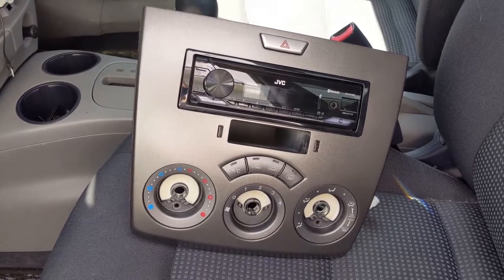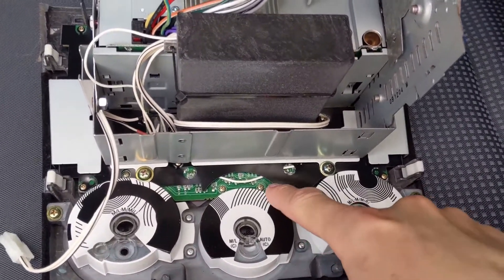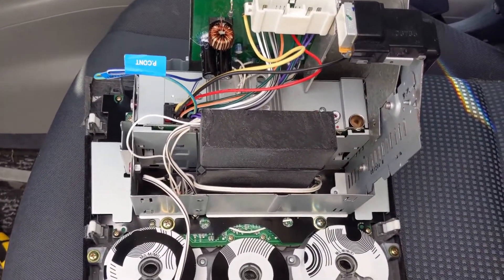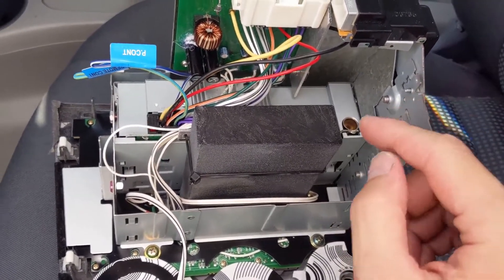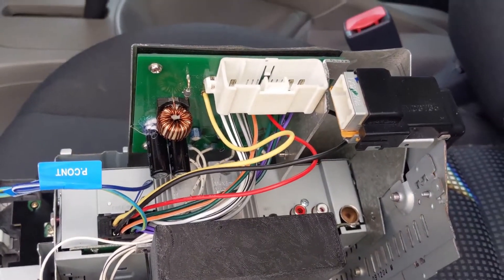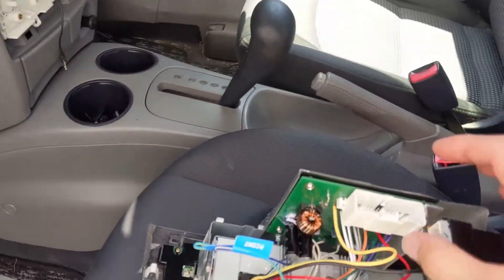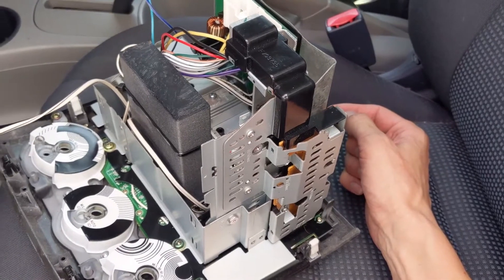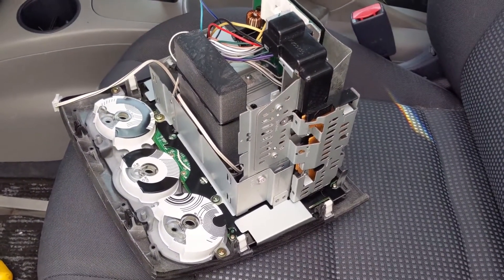2005 Mazda Demio stereo replacement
After market stereo installation in a 2005 Mazda Demio. This isn't a tutorial because that's too much work. Instead I've just put all the info I used while making this into google drive in case it helps anyone else.
There's zipped (.7z extension, use 7-zip to open them) GIMP image files with the composite pcb images and traced tracks. There's the KiCad schematics and I think gerber files, there's the Fusion 360 archive and some .3mf and an .stl for 3d printing. etc.
IIRC, I got the mazda stereo socket upside down on the circuit board from what I'd intended and the holes for D702 are too small, need to be drilled out. So if you're going to use the KiCad files to make a PCB, you might want to update those (at least do the holes, it might not be worth the effort flipping the socket).
I had the PCBs made at jlcpcb.com, I have 4 left, anyone in New Zealand that wants one can have it for postage. For people overseas it's probably cheaper to get 5 from jlcpcb directly, plus then you can correct the D702 hole size.